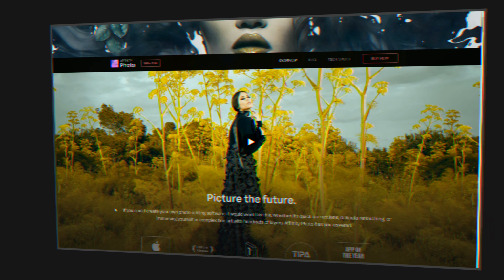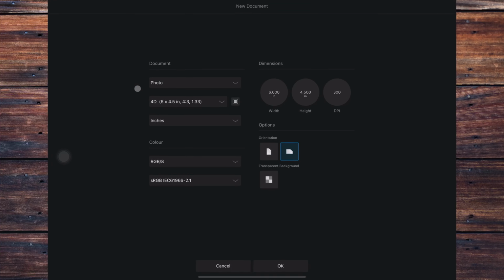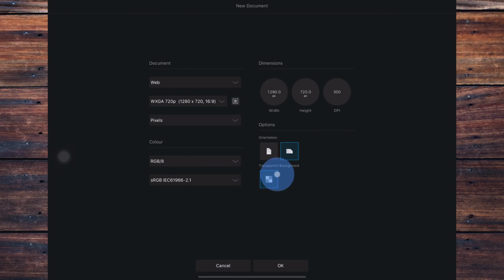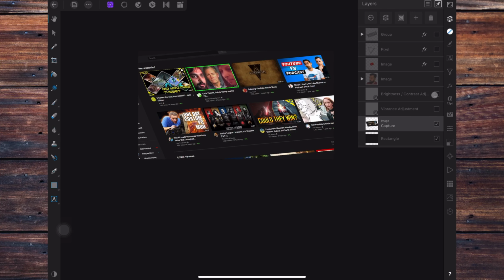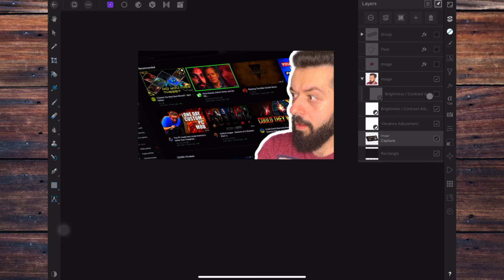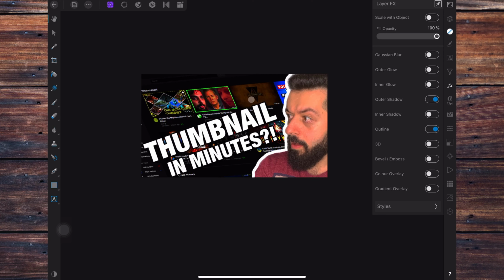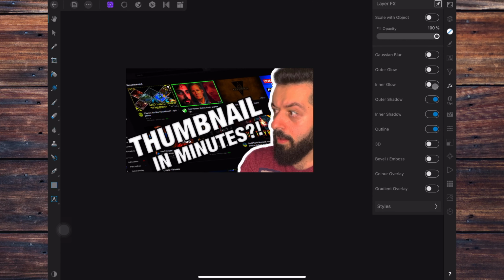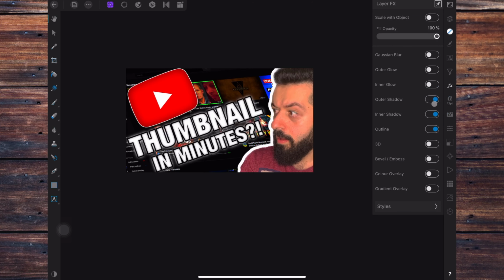How to Make an Amazing YouTube Thumbnail!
✅ TubeHeroes - Ultimate Guide To YouTube Audience Growth OUT NOW!!!

In this video, I will be telling you about how to make a YouTube thumbnail fast and easy. I will be making thumbnails on the iPad using Affinity Photo.

✅Tools for YouTube ✅
🔵Thumbnails, Banners, Logos:

StreamBeats (available on Alpha Gaming Discord Server).

✅Essential Tools for YouTube ✅

🔵PlaceIt - Thumbnails, Endscreen, Channel art, and much more!

Making an Amazing YouTube Thumbnail Tutorial in Minutes! // iPad // Affinity Photo

Mind that this video is my personal opinion which may be different from yours.